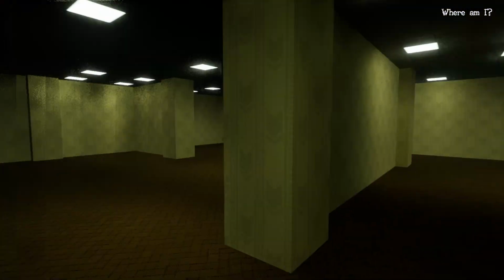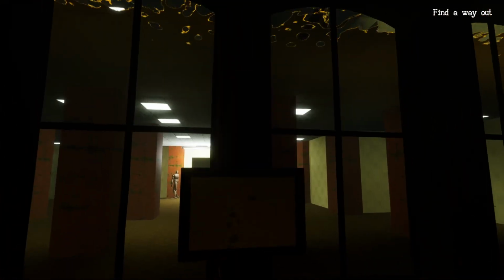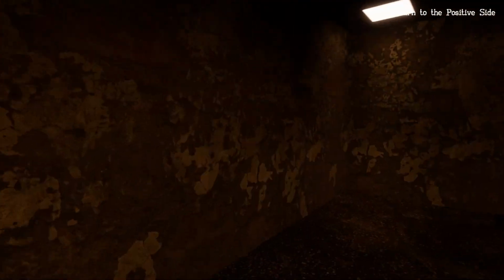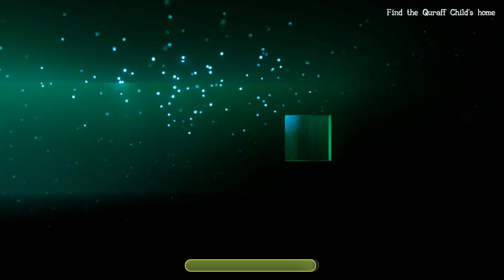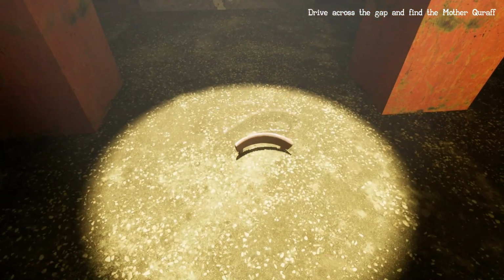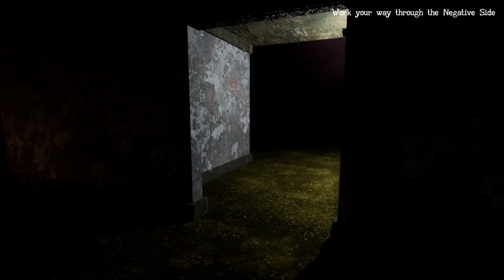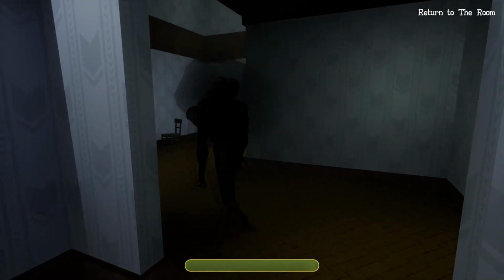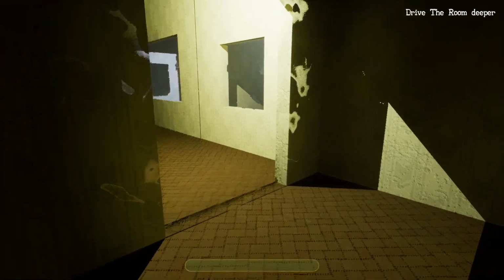The Backroom - Lost and Found | Backrooms Puzzle Horror!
Bonus video! Here's another indie horror, this time presenting a unique little take on the Backrooms concept. It's quite interesting!